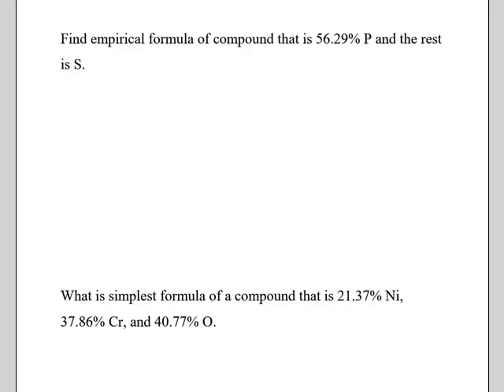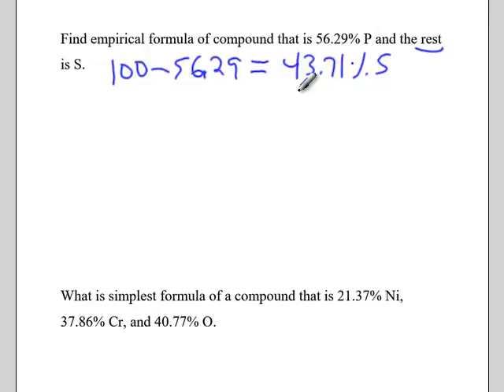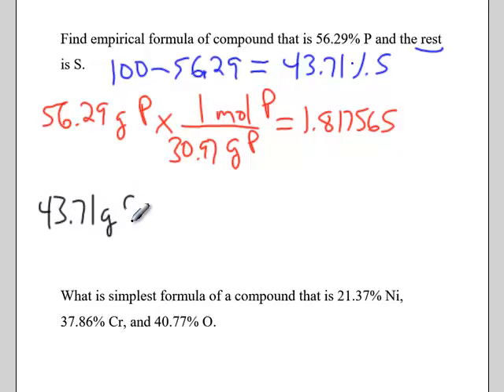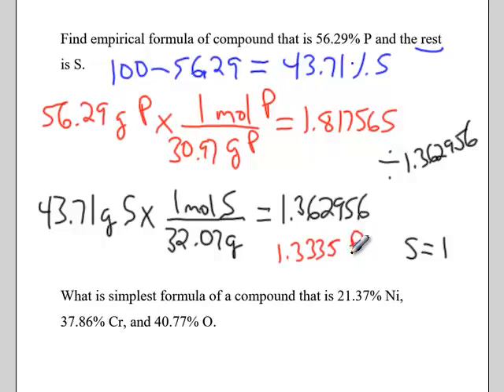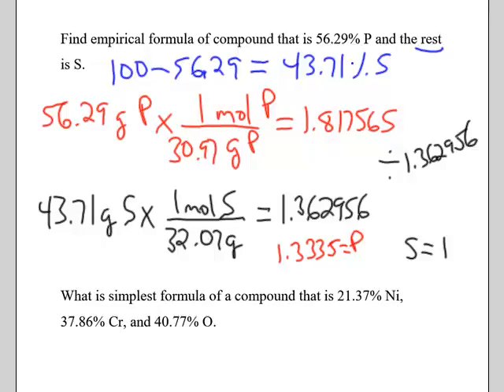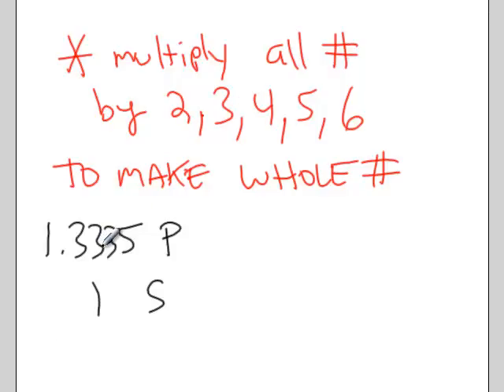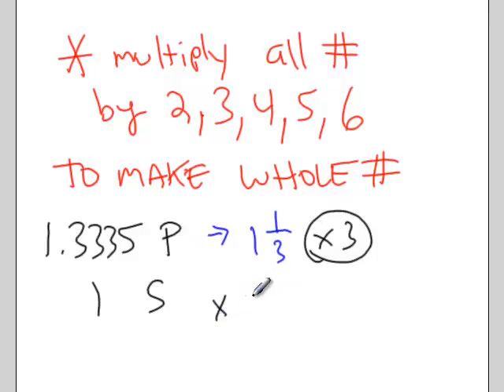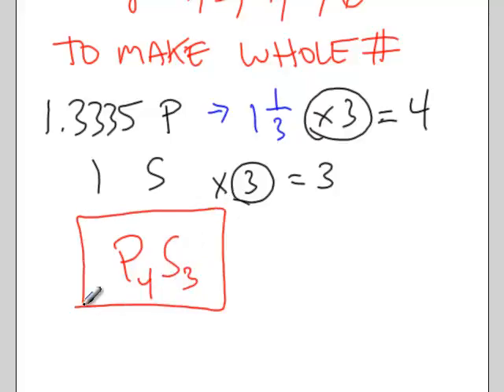06_06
06_06